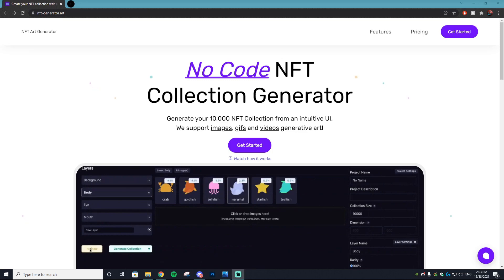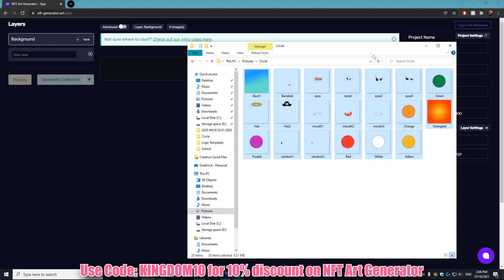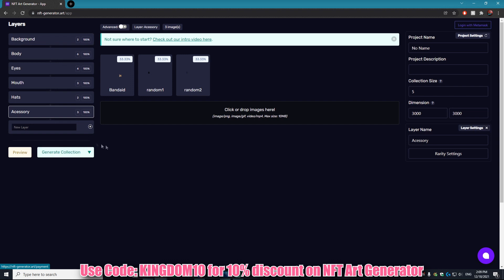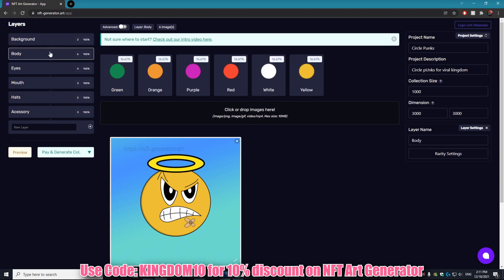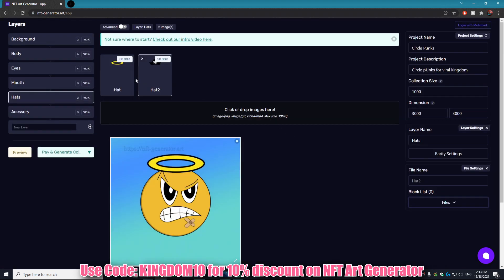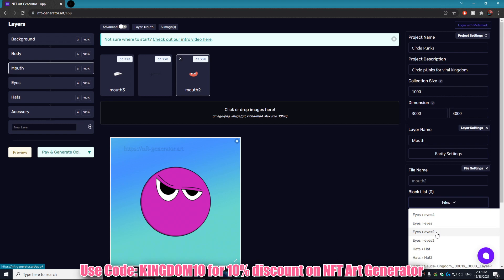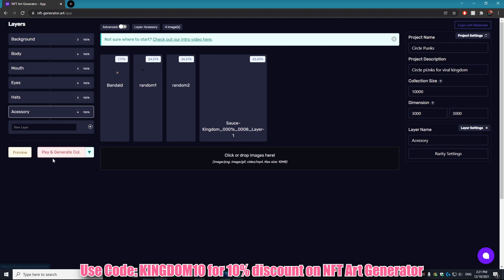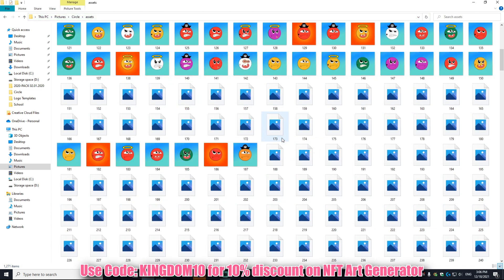How To Auto Generate NFTs (EASY METHOD)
In todays NFT Tutorial I'll showing you guys how to easily auto generate a 10,000+ NFT collection in less than 10 minutes.